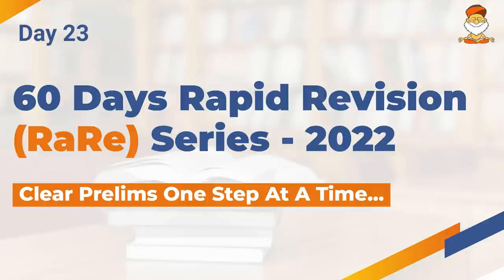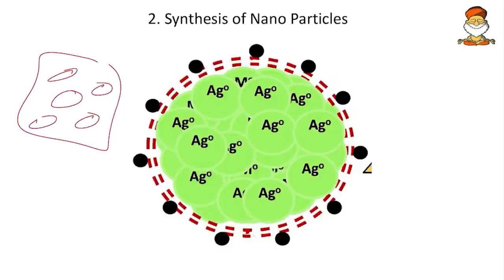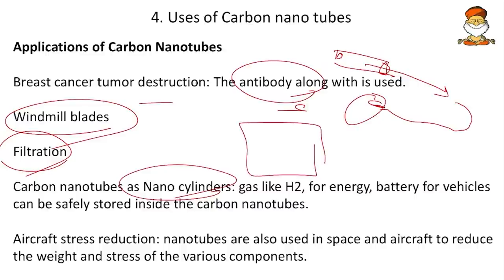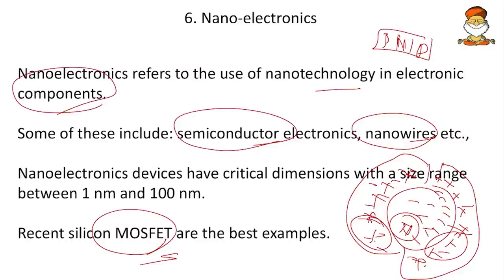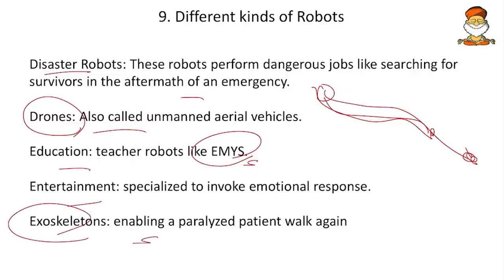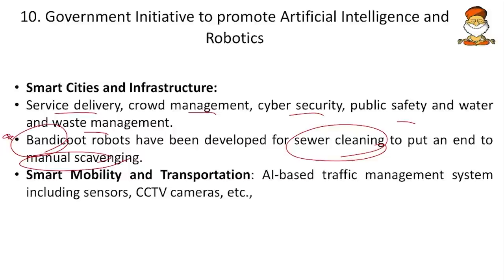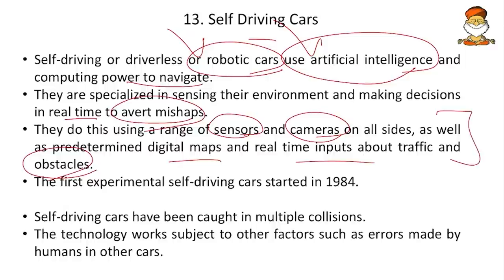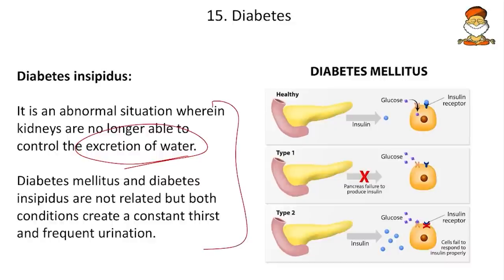UPSC Prelims 2022| 60 Day-Rapid Revision (RaRe) Series| Day-23 | 900 Probable Topics